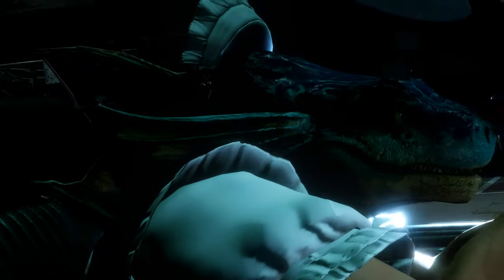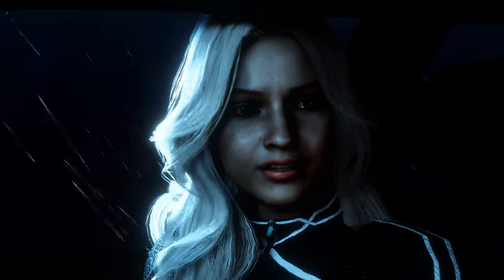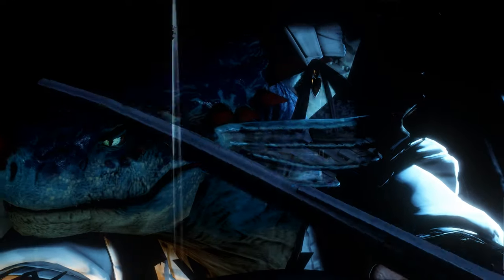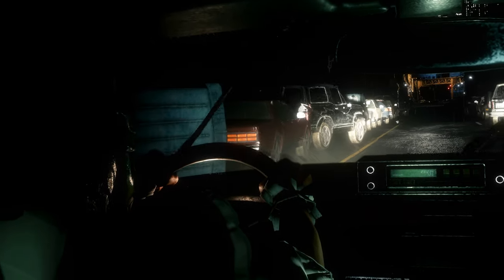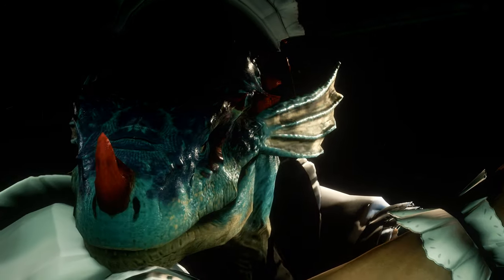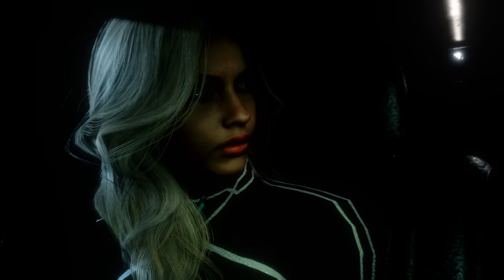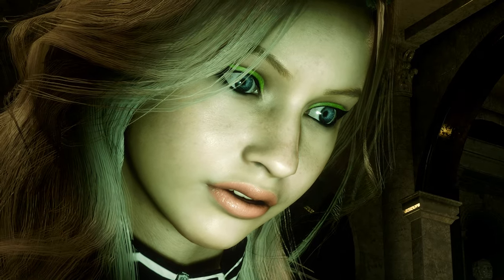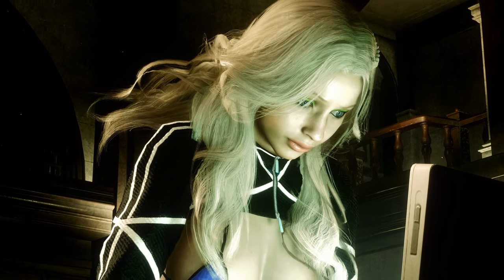Resident Evil 2 Remake Claire_Ripped_Body Bikini outfit /Biohazard 2 mod [4K]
support
Welcome to the Chokobo Game Channel.
My channel is centered around RE2,3 mode.
And other biohazard modes.
Sometimes I play other games.

Claire, Jill, Leon, Sherry...
Other characters in the costume...
You can see a variety of costumes.

It is updated daily.

Created by    Grogu   DjRuiz

映像が気に入ったら、サブスクリプション良いお願いします。

DrSlumpX mod
https :/ /  cubebrush.co / dsxmods

Mod shop
Sorry